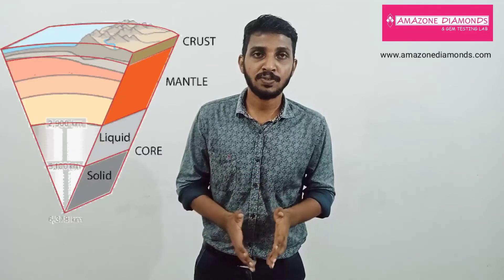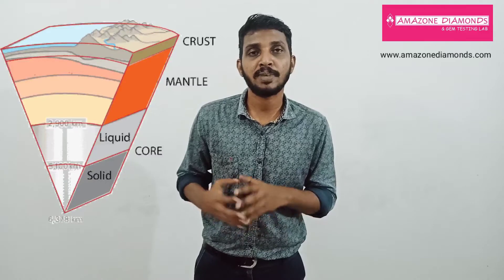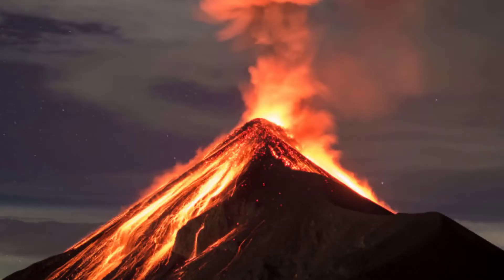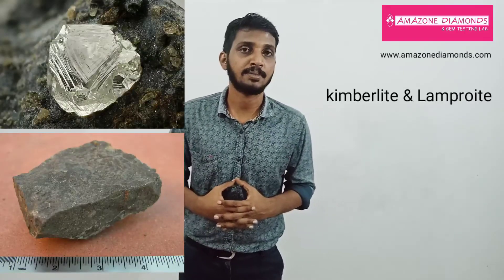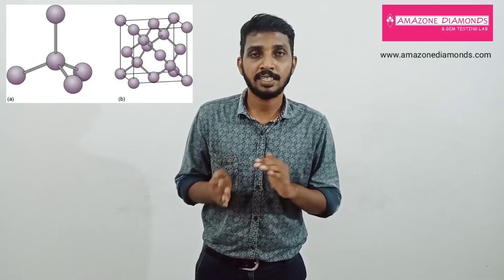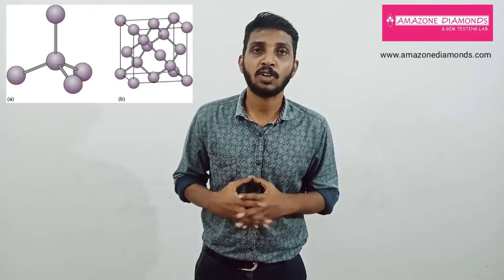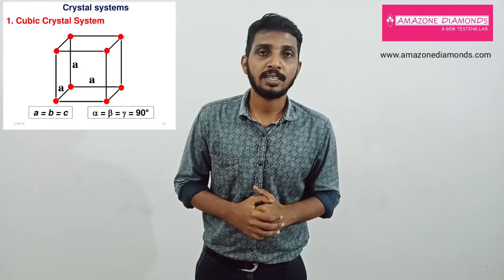What is diamond? Part 1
Diamond composition , formation , properties, synthesis etc.